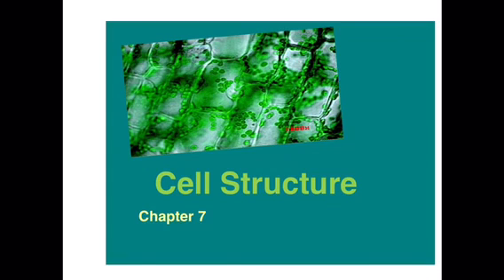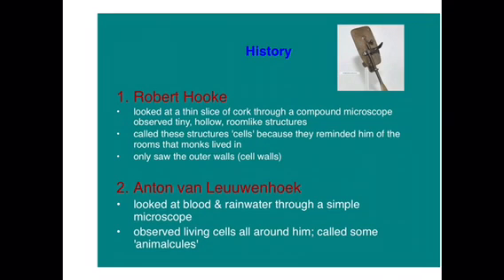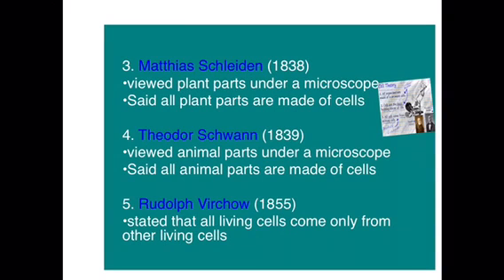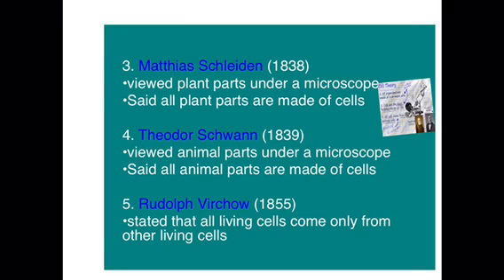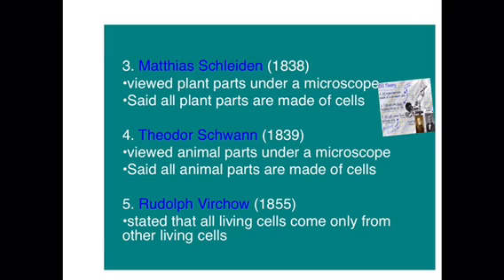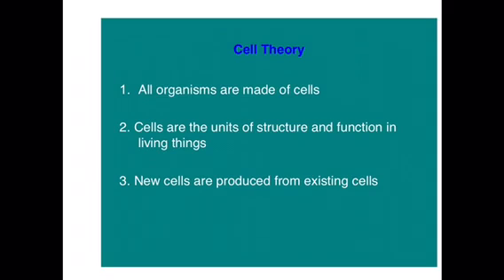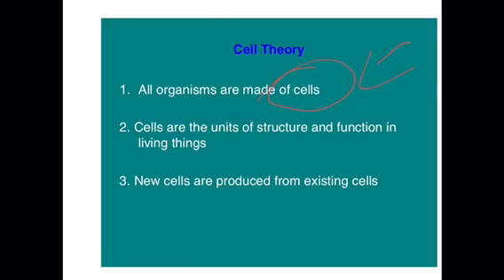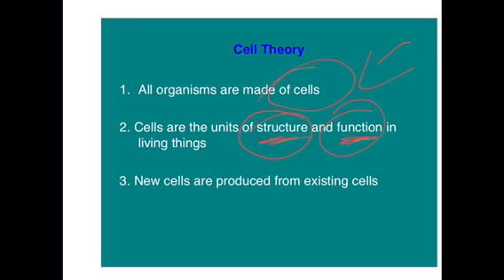Unit III Part I Cell Theory